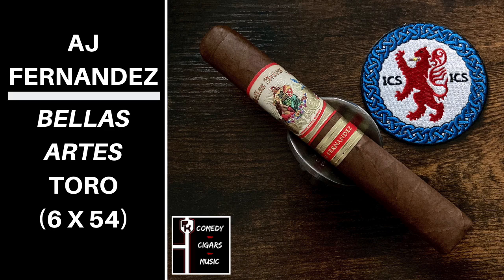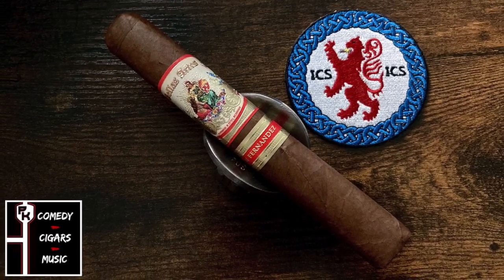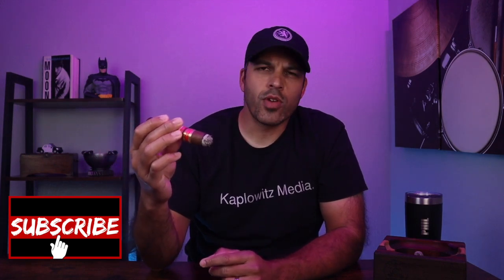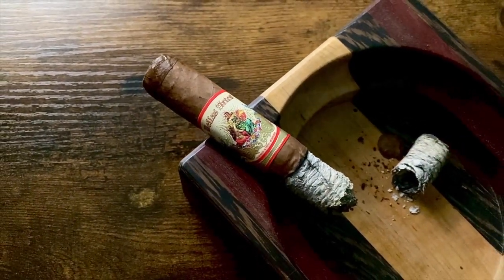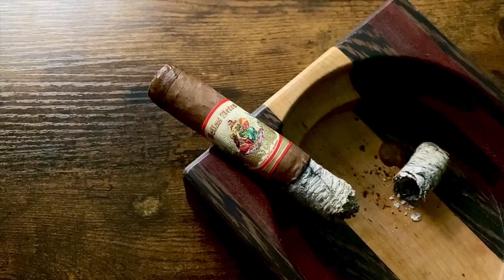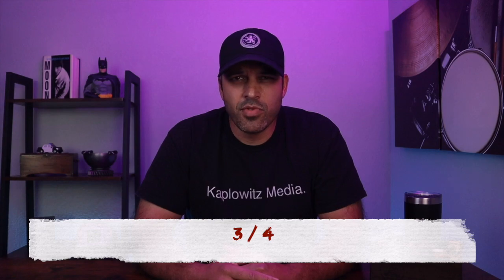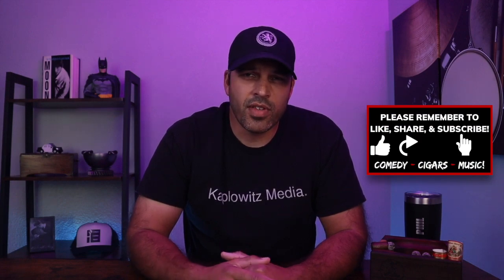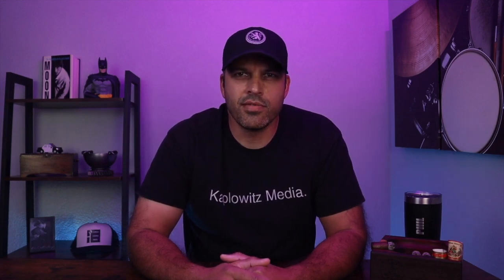AJ Fernandez Bellas Artes | Cigar Review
Today’s cigar up for review is the AJ Fernandez Bellas Artes. Did I like it? Will there be a suspenseful ending? Why am I asking questions?

AJ Fernandez Bellas Artes Toro (6 x 54)
W: Habano Rojita
B: Quilalí (Nicaragua)
F: Nicaragua, Honduras, Brazil

First 1/3
- Flavors - cream, earth, spice
- Retrohale - earth, touch of a floral note
- Finish - spice, earth, coffee

Second 1/3
- Flavors - molasses, earth, coffee, underlying floral note
- Retrohale - earth, mild coffee
- Finish - mild coffee, lingering molasses

Final 1/3
- Flavors - earth, wood, dark stone fruit & muted molasses occasionally
- Retrohale - earth, coffee
- Finish - leather, coffee, muted molasses